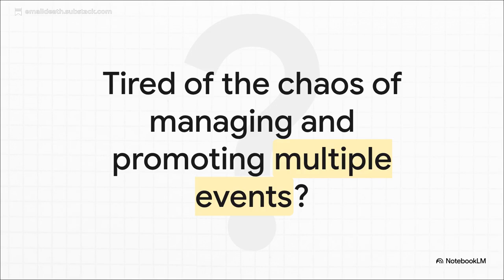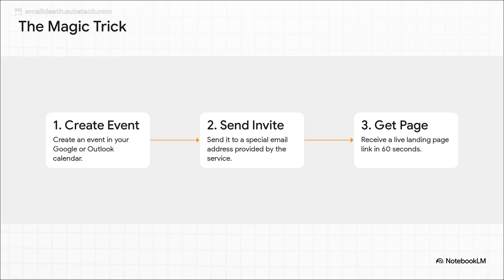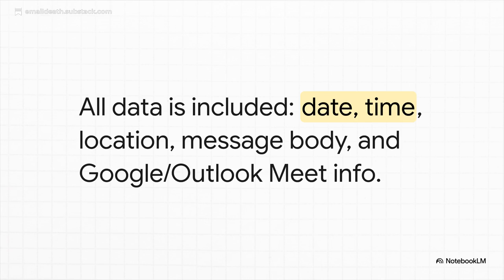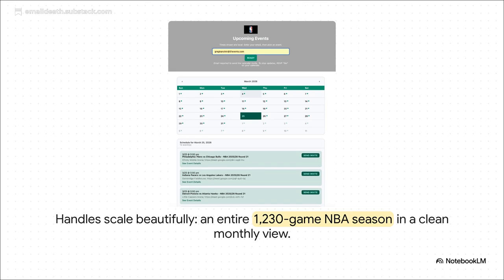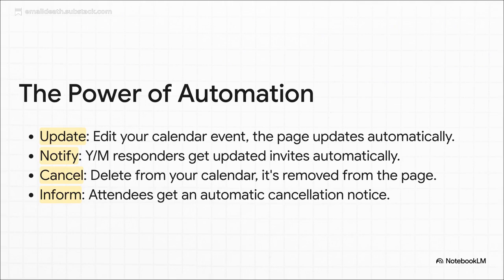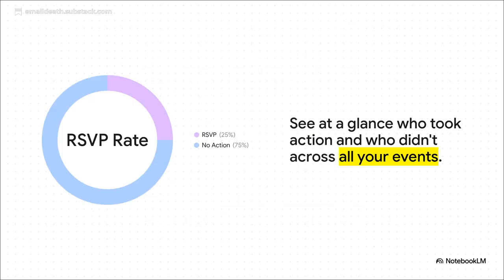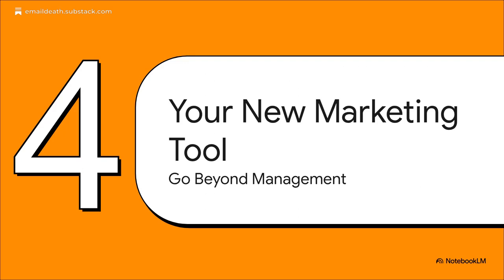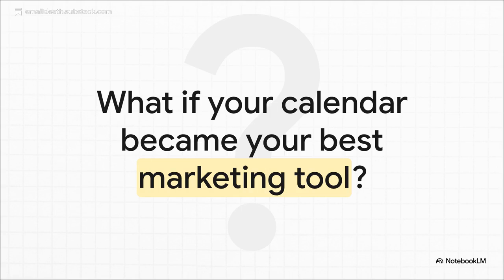Sending millions of calendar invites for event marketing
The AWS Calendar Invite Server is designed for service providers and large agencies